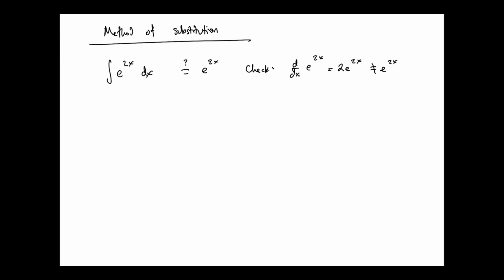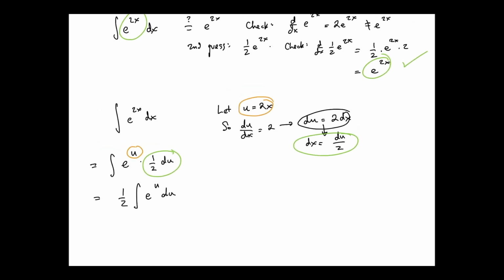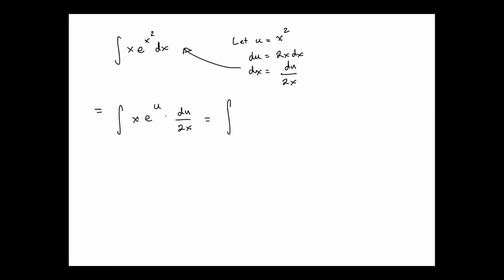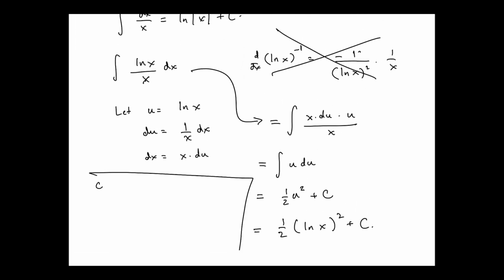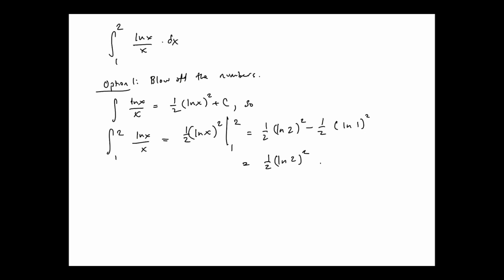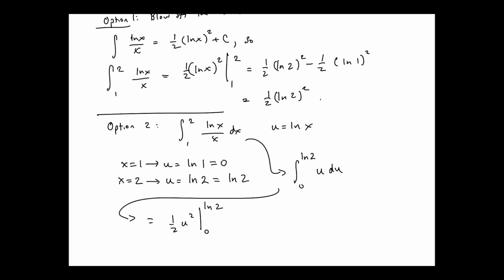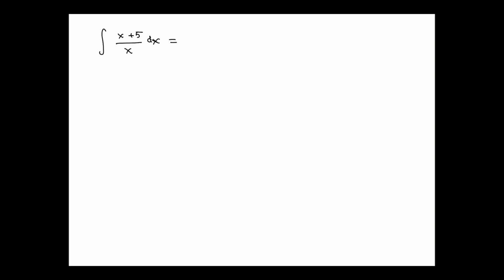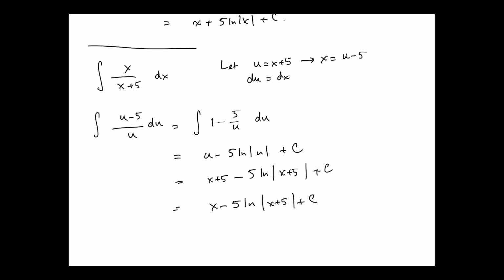MAT111: 25 April, Method of Substitution